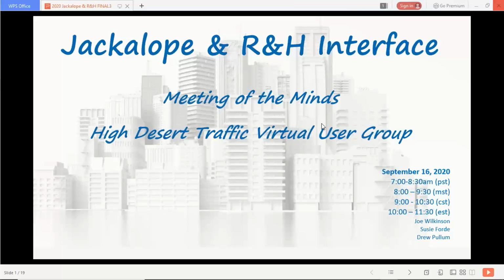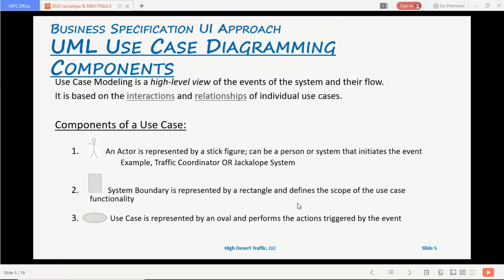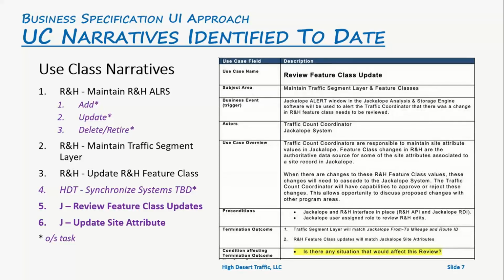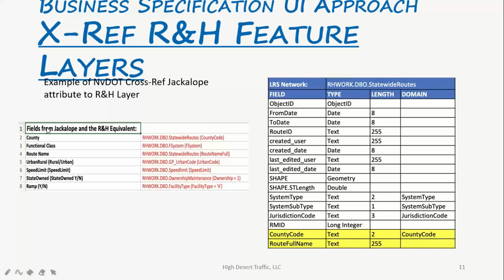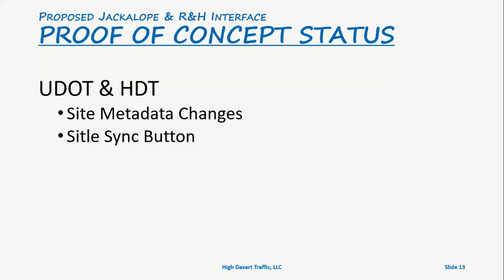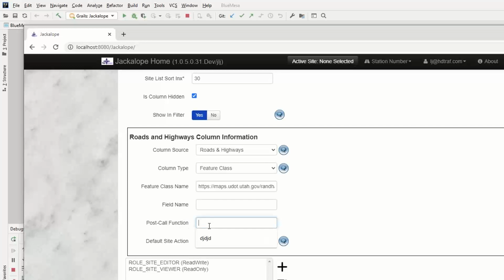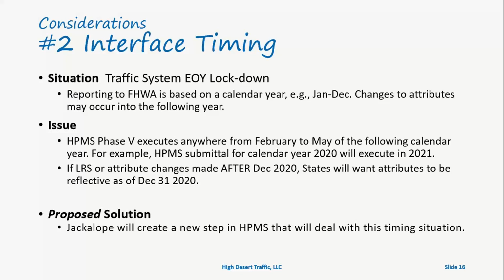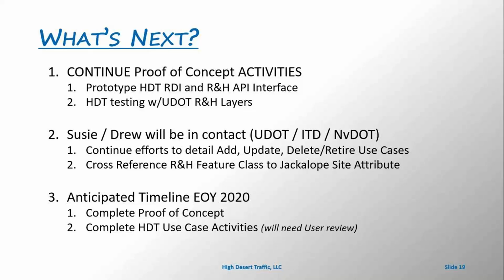Roads & Highways (2020 Virtual Jackalope Users Group)